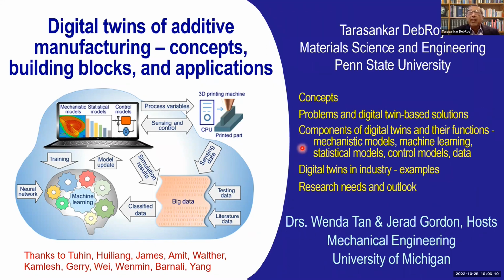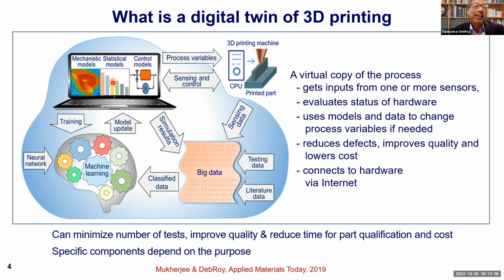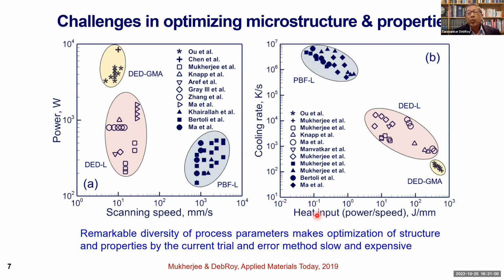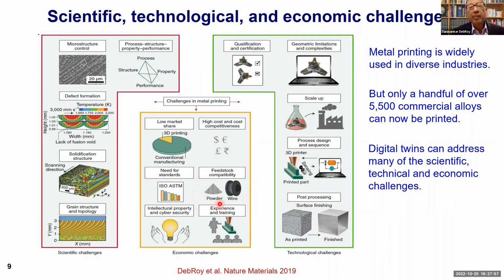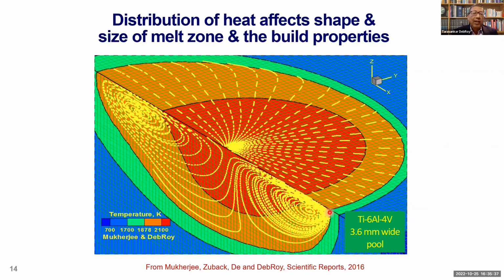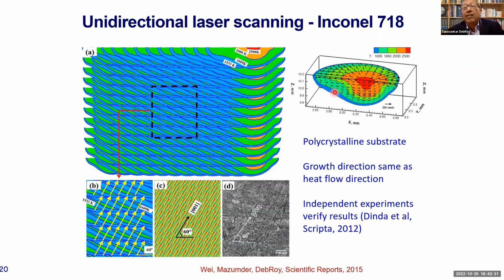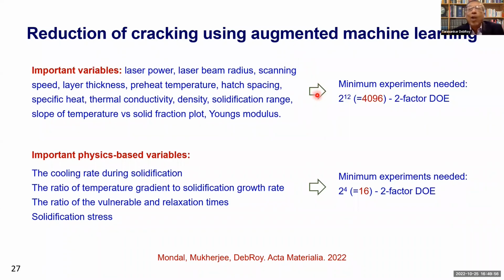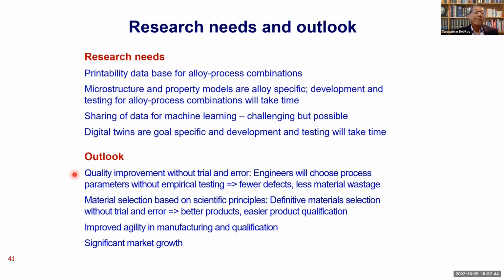Digital Twins in Additive Manufacturing – Concepts, Building Blocks, and Applications @Univ Michigan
00:00 Introduction
06:46 Benefits of a digital twin
09:46 Attributes of mechanistic models, machine learning, and digital twins
16:36 Scientific, technological & economic problems solved by digital twins
20:31 Components of a digital twin in additive manufacturing
45:39 Current uses of digital twins of additive manufacturing in the industry
47:06 Outlook

This talk was presented in the Department of Mechanical Engineering, University of Michigan. Speaker: Professor Tarasankar DebRoy, Host: Professor Wenda Tan.

Digital twins of additive manufacturing are virtual replicas of the additive manufacturing processes and are gaining increased interest in industry because of the scientific, technological, and commercial benefits they provide.  This presentation explains the building blocks of a digital twin of additive manufacturing and explains the roles of mechanistic models, machine learning, statistical models, sensing and control, and data.  The digital twins can avoid the current practice of qualifying metallic parts by trial and error with expensive printing equipment and feedstock materials. Detection and prevention of defects and diagnostic closed-loop process control using sensors that monitor predetermined features such as deposit geometry or peak temperature are discussed.  Unlike closed-loop control, offline uses of digital twins for process planning can narrow the optimum process parameter window to obtain a predetermined outcome, thus reducing the likelihood of having to undertake extensive corrective actions during manufacturing. Finally, the outlook for its expanded use is discussed based on evidence.